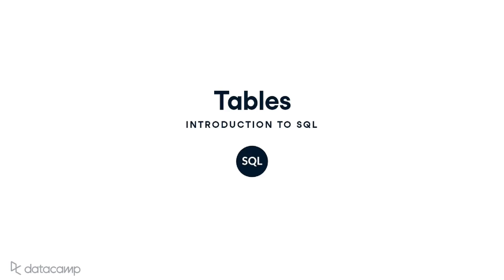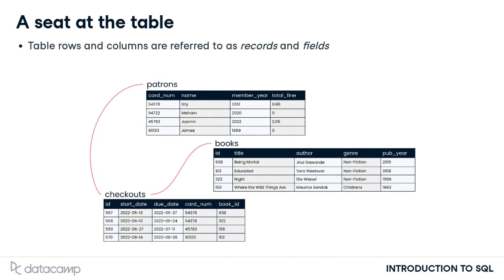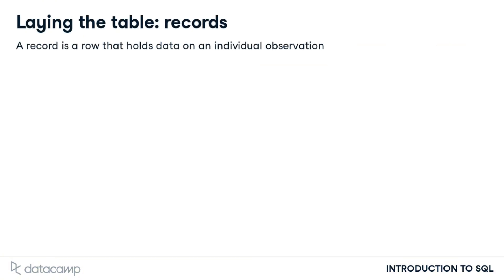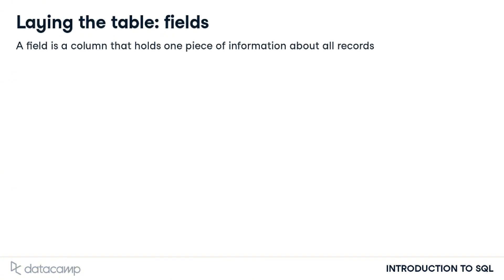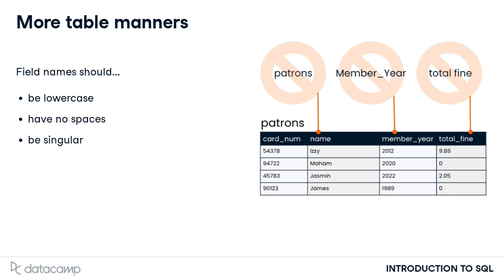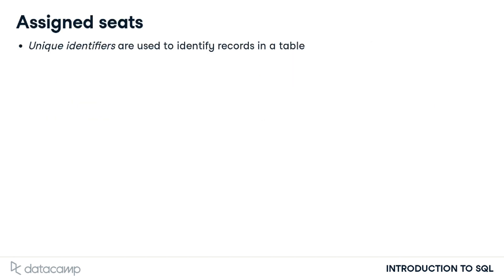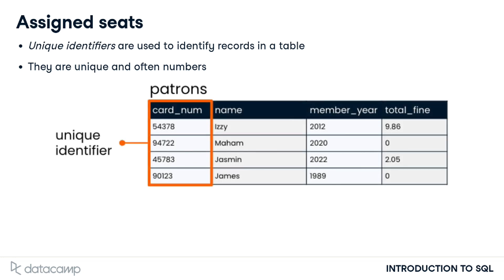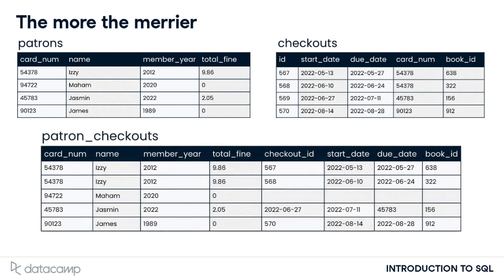Understanding SQL Tables: Records, Fields, and Unique Identifiers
In this video, we explore the core of database design: SQL tables. Learn how tables are structured with rows and columns, known as records and fields, and discover best practices for table and field naming conventions. We also discuss unique identifiers, or keys, essential for distinguishing records. By organizing your data into clearly defined tables, you'll improve database efficiency and clarity. This video provides foundational knowledge that will enhance your SQL skills.

- Learn the structure of SQL tables
- Understand table naming conventions
- Explore records and fields in SQL
- Discover the importance of unique identifiers
- Improve your relational database design skills

00:00 Intro
00:09 Understanding Tables in Databases
00:38 Table Naming Conventions
01:00 Understanding Records in Tables
01:24 Understanding Fields in Tables
01:38 Importance of Field Naming
02:21 Unique Identifiers in Tables
02:49 Benefits of Multiple Tables
03:36 Conclusion and Practice